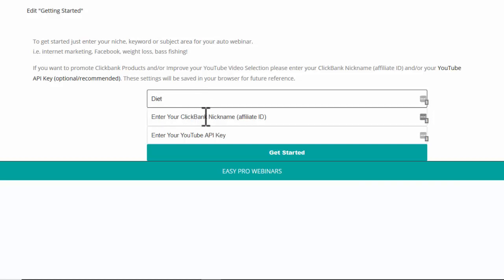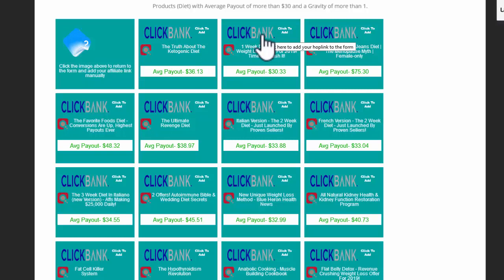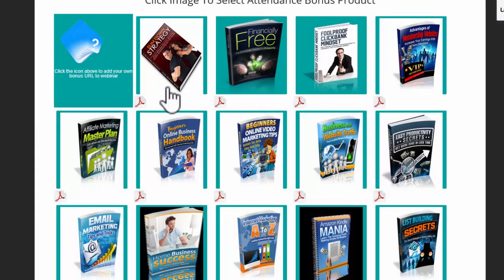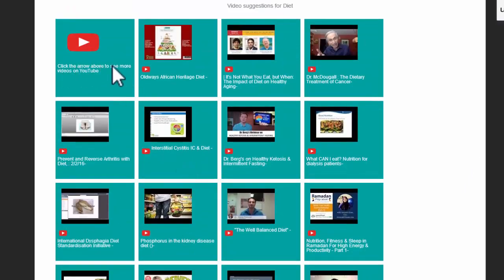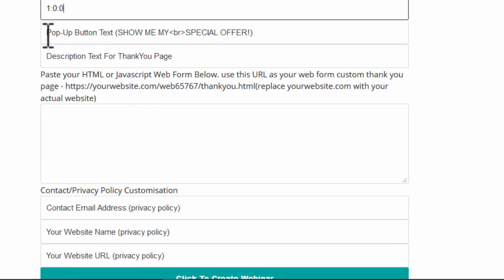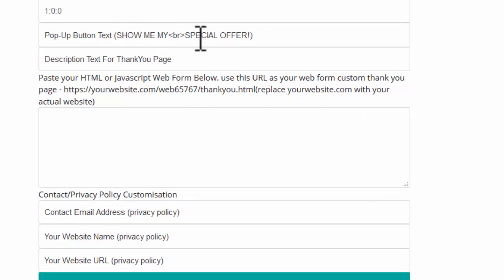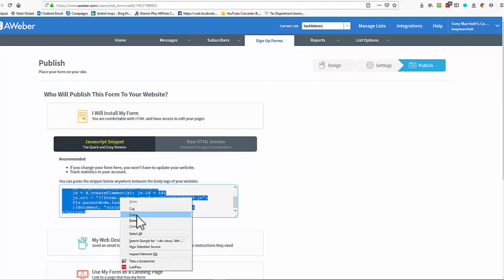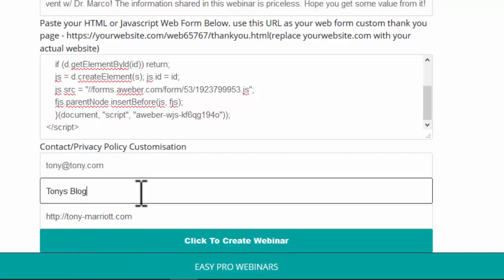Easy Pro Webinars Demo Video